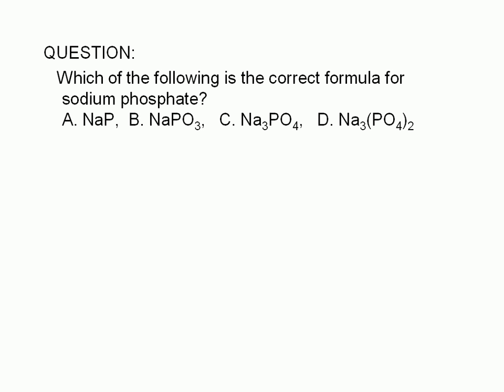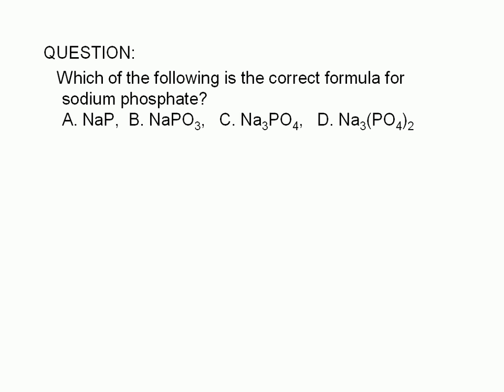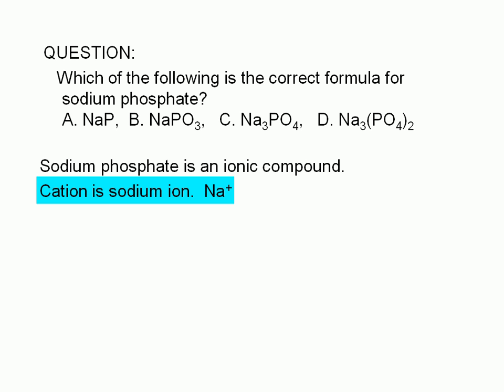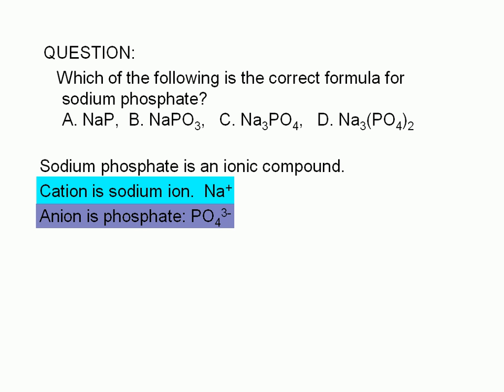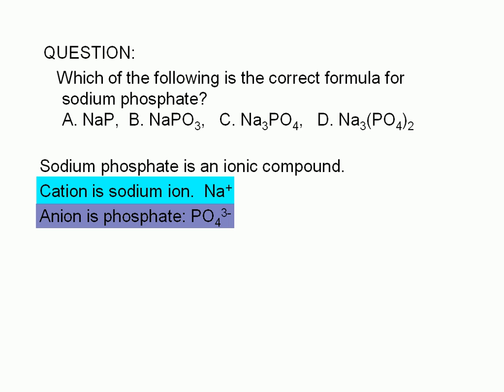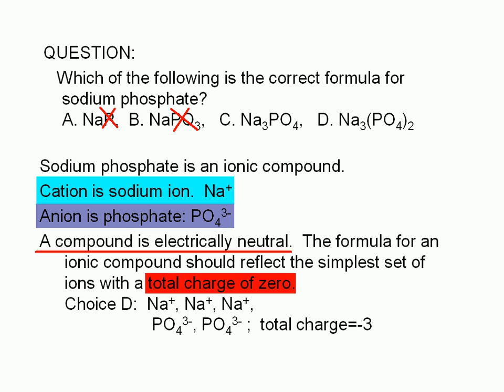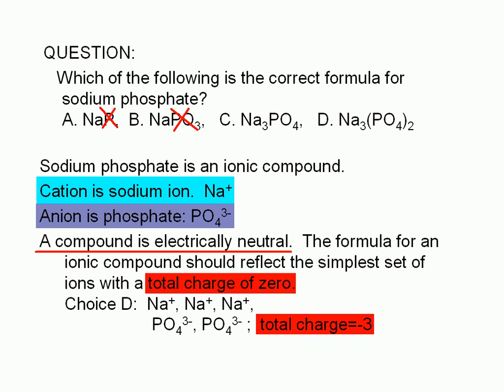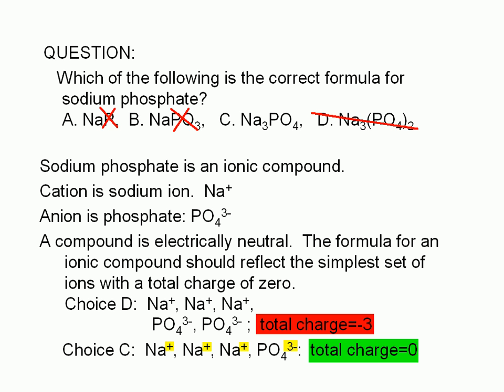1-27-1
QUESTION:
Which of the following is the correct formula for sodium phosphate?
A. NaP, B. NaPO3,
C. Na3PO4, D. Na3(PO4)2